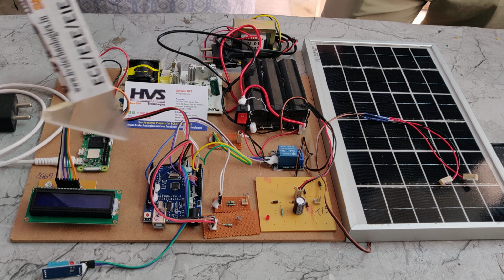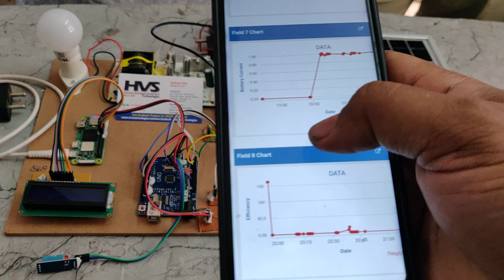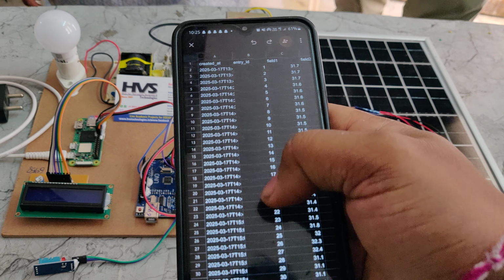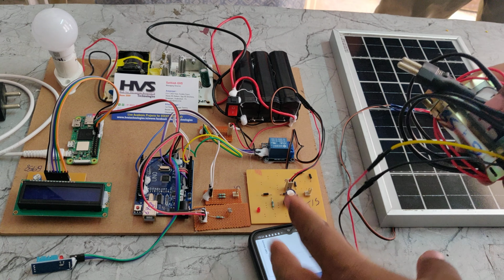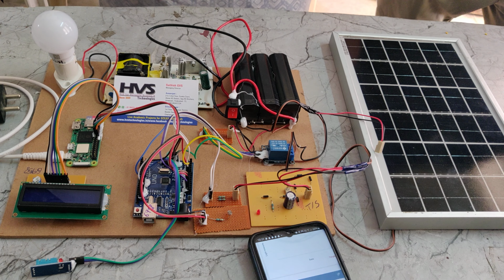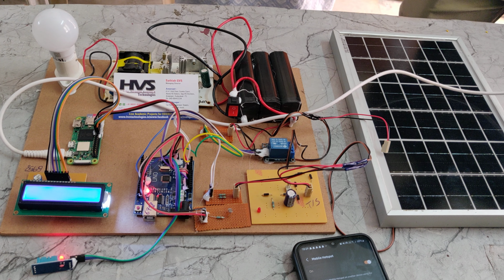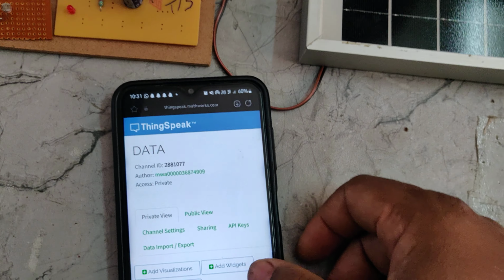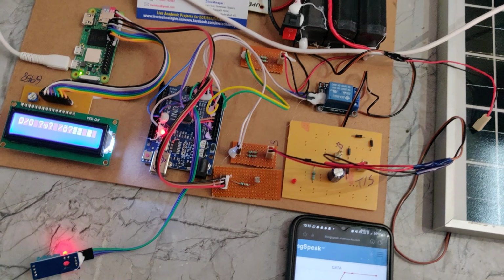AI Powered Solar Energy Management System using Raspberry pi